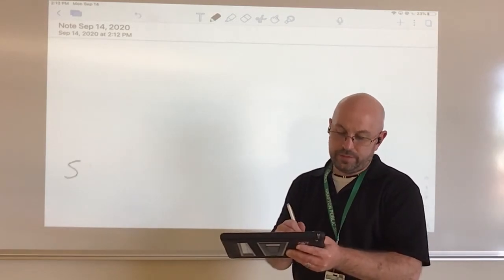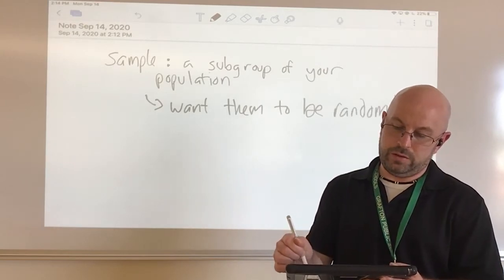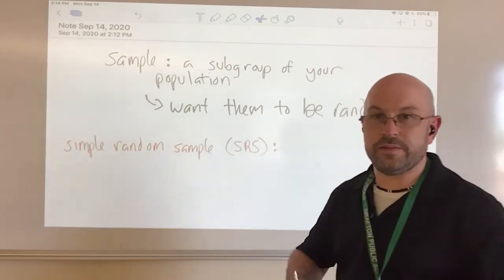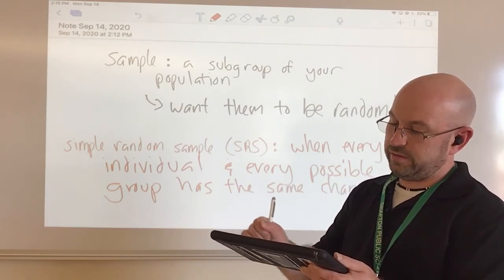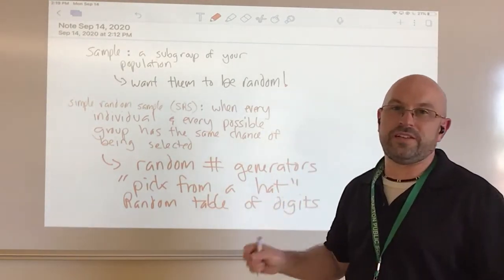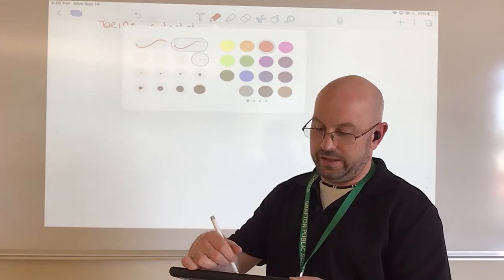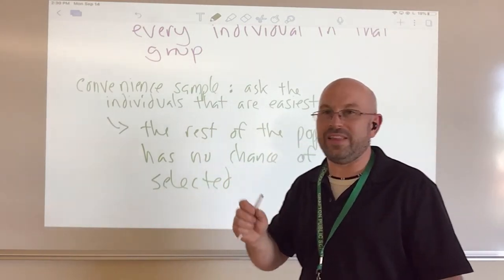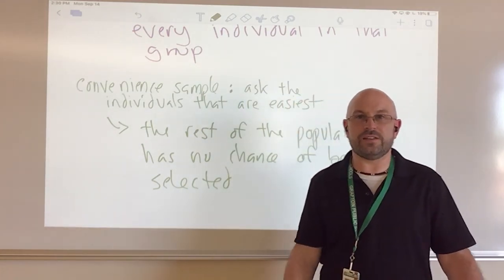Types of Sampling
There are a number of types of samples in statistics. I go over some good one and some bad ones, including cluster, stratified, simple random, and convenience samples.